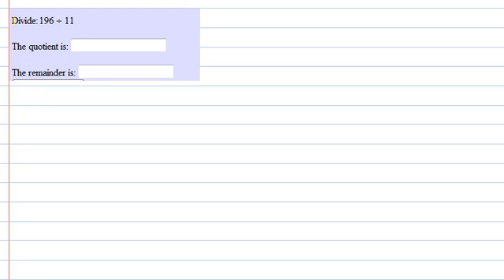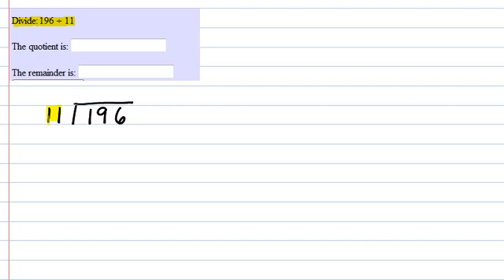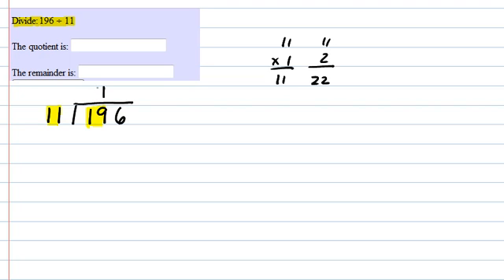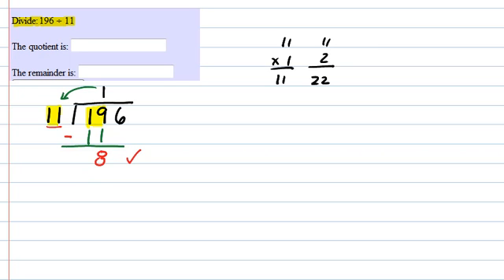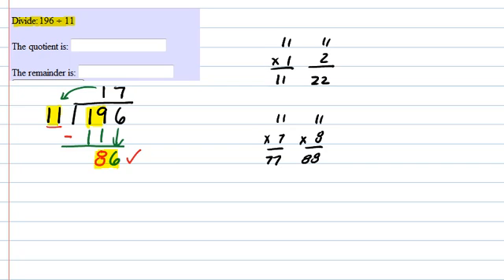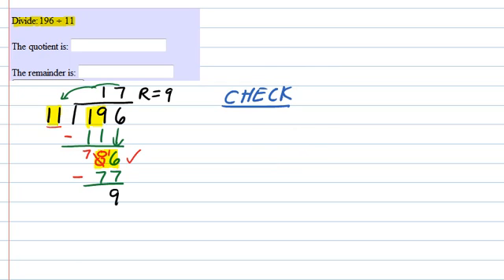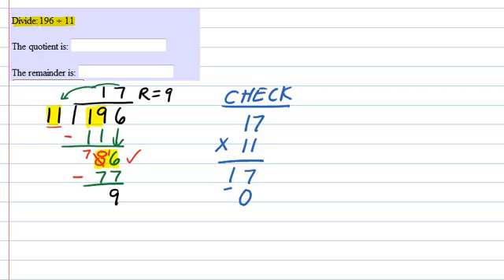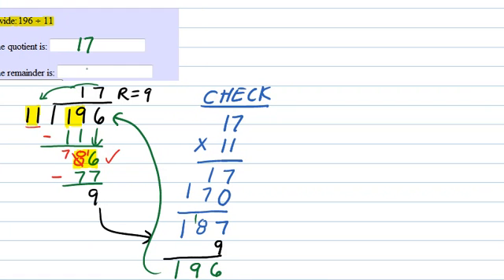Long Division with Remainder